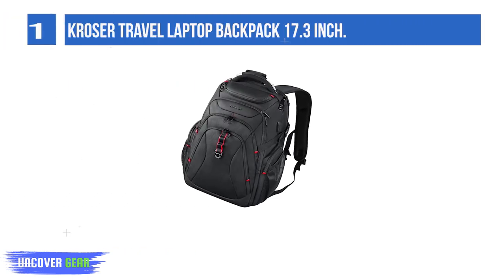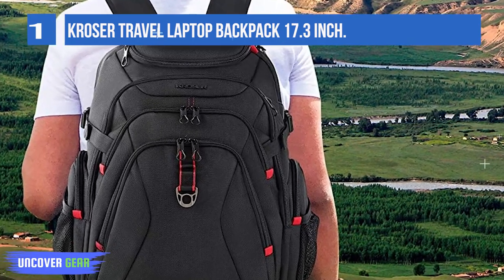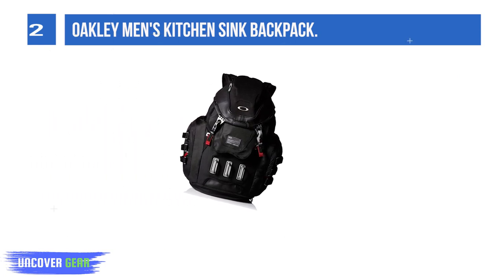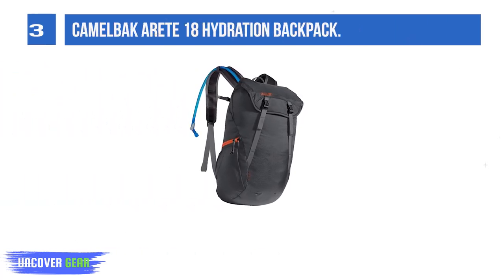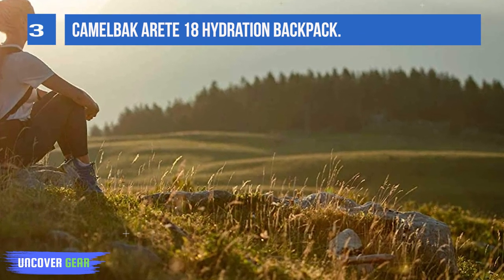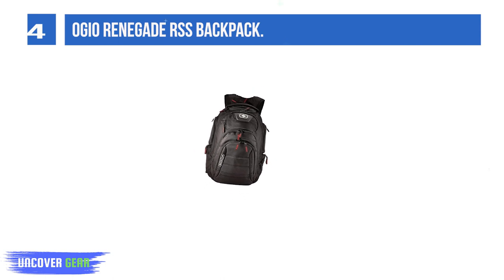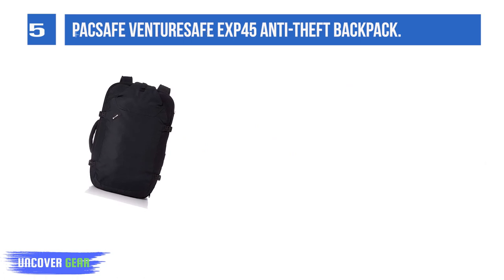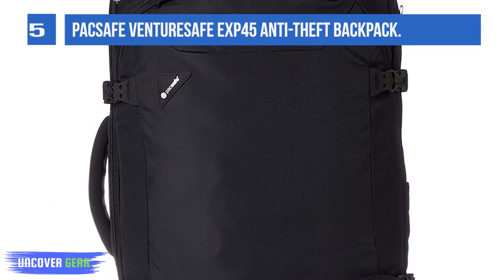The 5 Best Heavy Duty Backpacks Reviews for 2024 ( Top Rated Models )